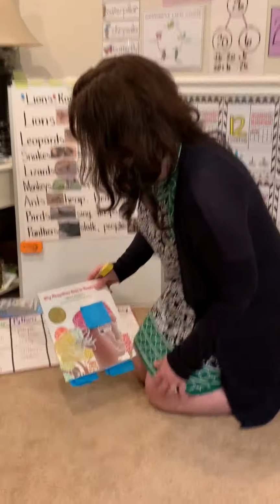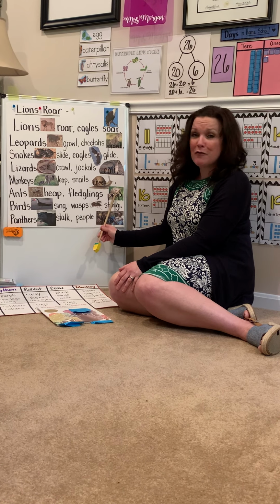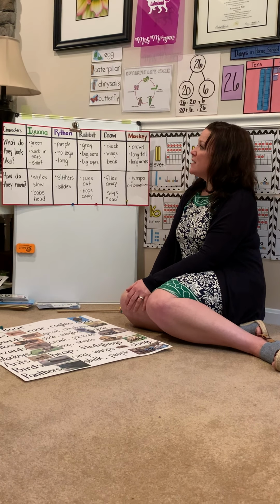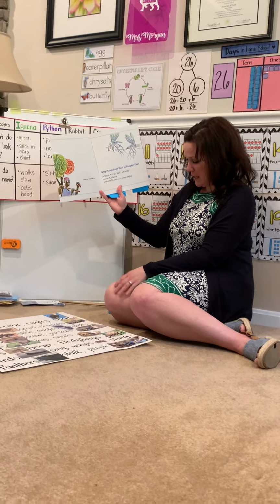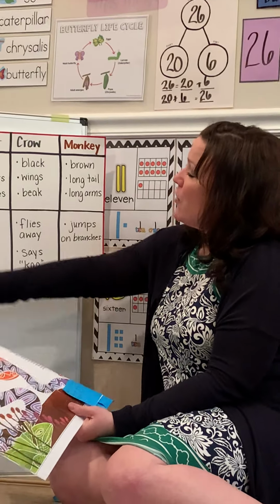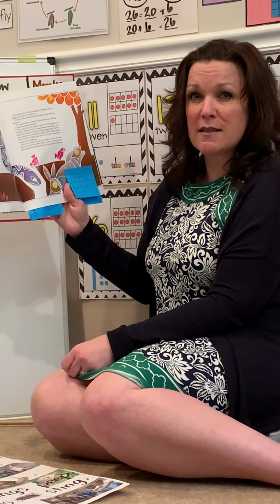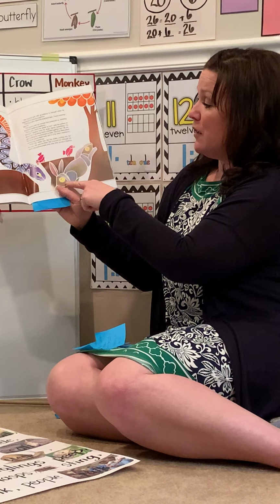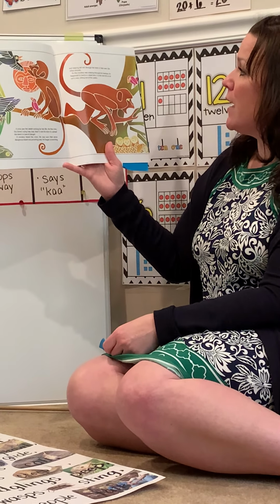W & W Module 4 Lesson 19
In this lesson, we continue to look deeper into the illustrations and text in Why Do Mosquitoes Buzz in People’s Ears?